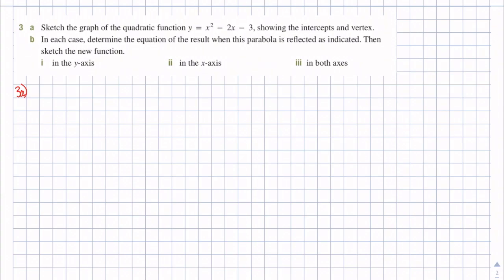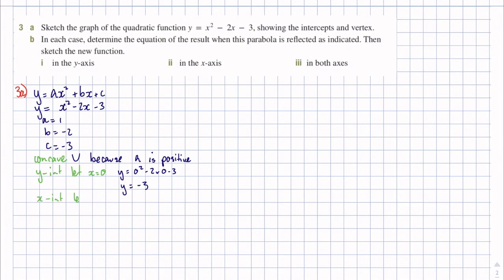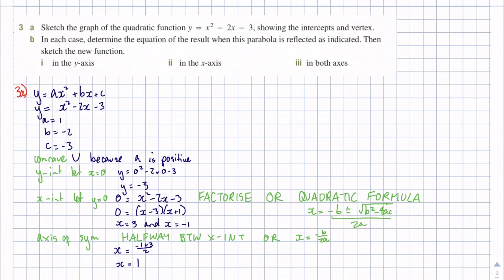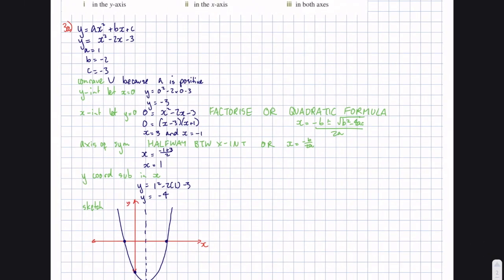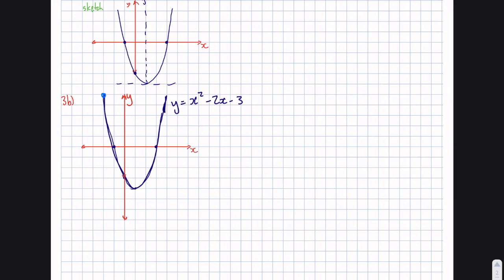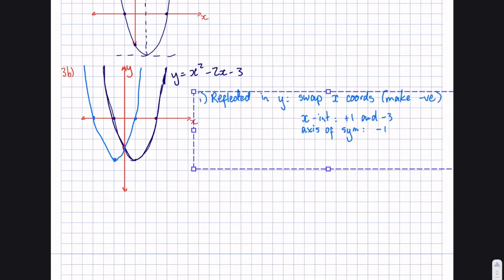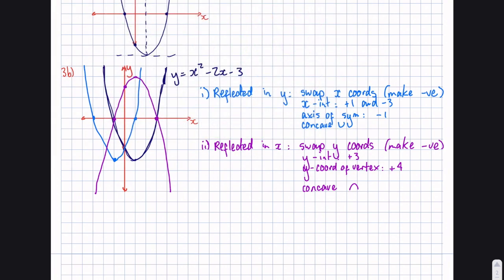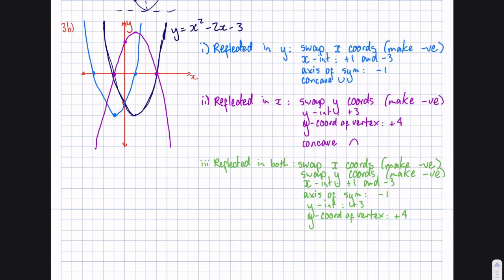2020 Year 11 Maths Advanced Ex 4b Q3 (both courses)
This video is about 2020 Year 11 Maths Advanced Ex 4b Q3 (both courses)